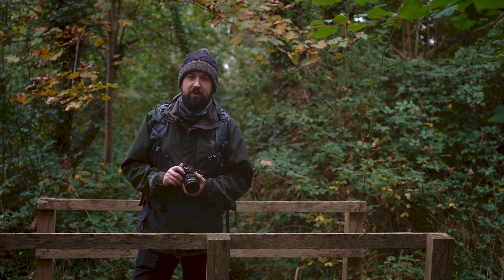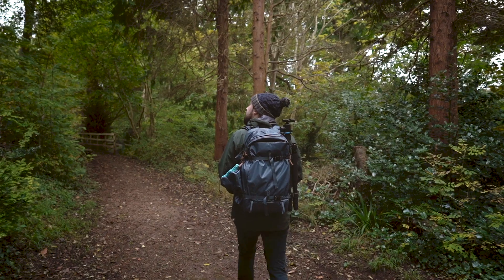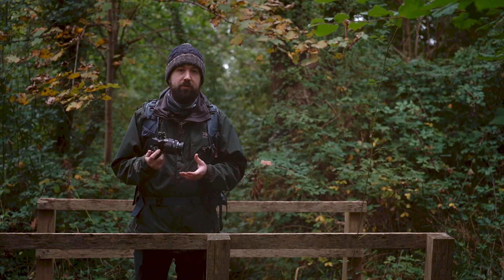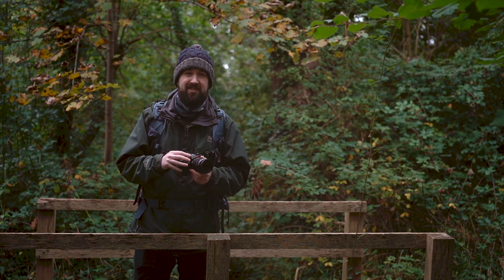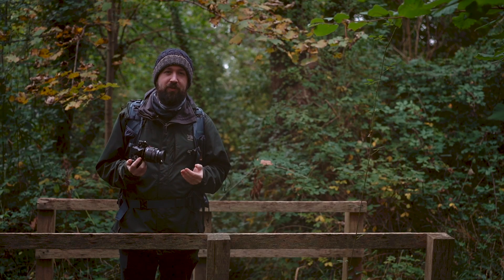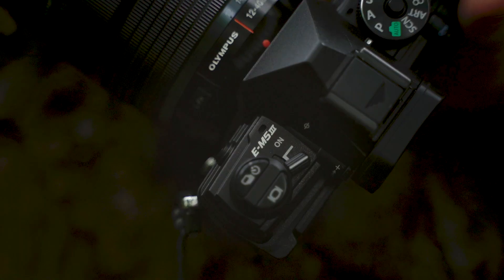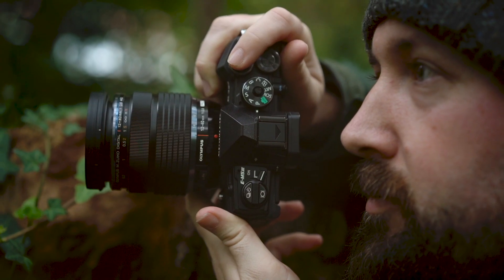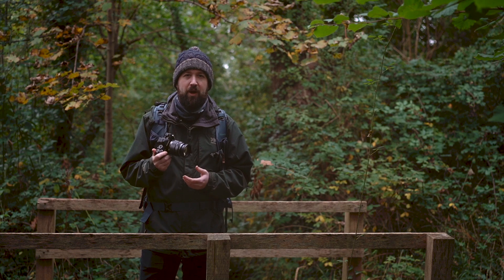Olympus OMD E-M5 Mark III Digital camera - First Look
Sometimes a camera comes along that really hits the sweet-spot and the new E-M5 Mark III is a beautifully balanced combination of size and power. On the surface it is a discrete travel companion that can go with you anywhere but beneath the weatherproof skin are levels of performance inherited from the flagship E-M1 range giving it hidden talents

- 121-point all-cross-type dual phase & contrast detection AF
- 20 MP Live MOS Sensor
- Lightweight, weather sealed system
- 5-axis in-body image stabilisation with up to 6.5 EV compensation*
- 30 f.p.s. silent electronic shutter
- Versatile Shooting Features: Live Composite, 50MP Tripod HR Shot, Pro Capture, Focus Stacking...